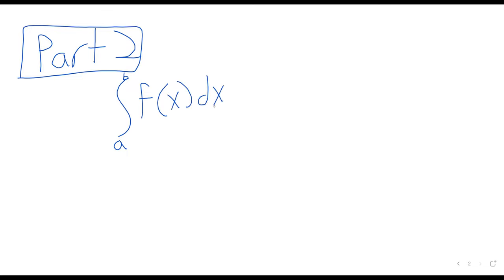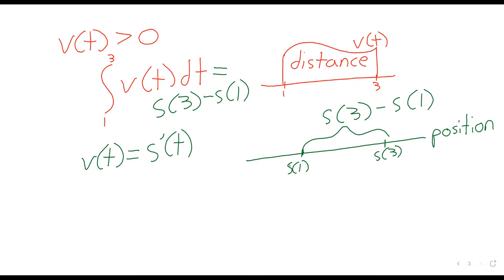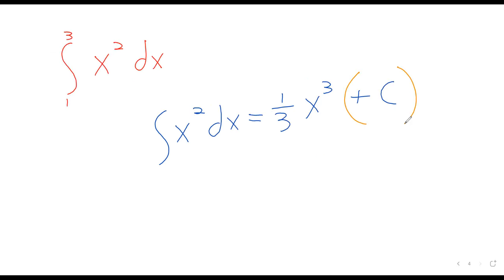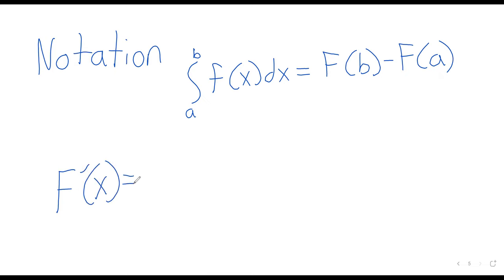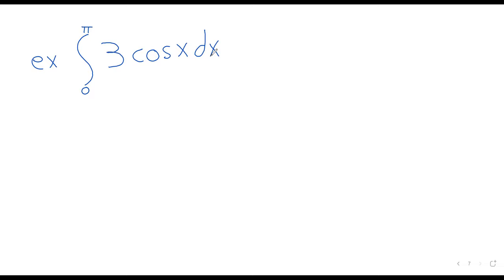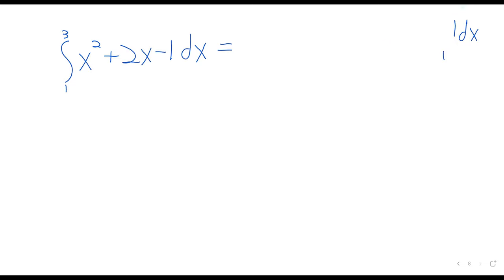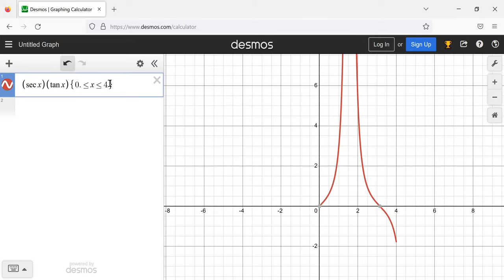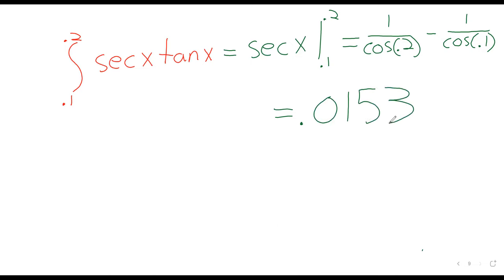Week 15 Calculus 1 Wednesday